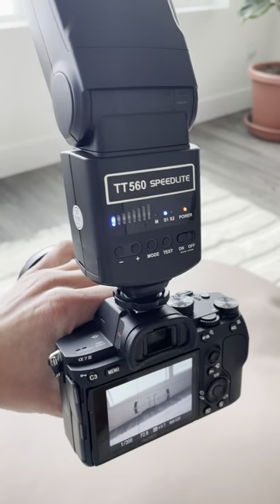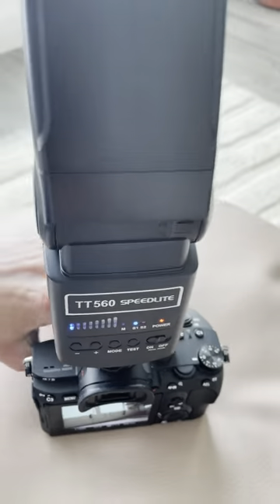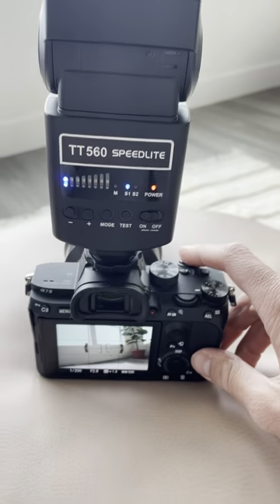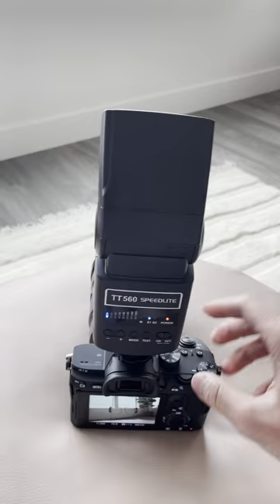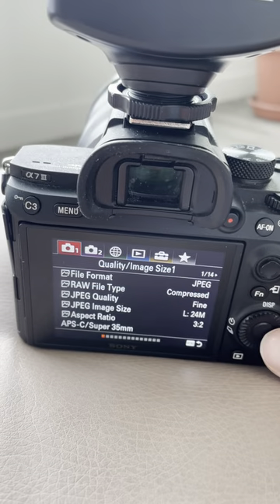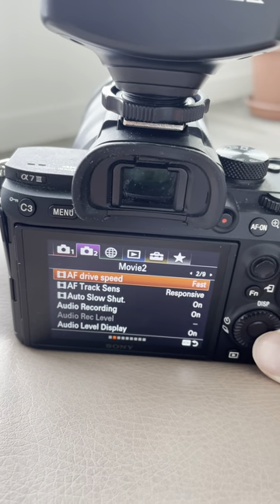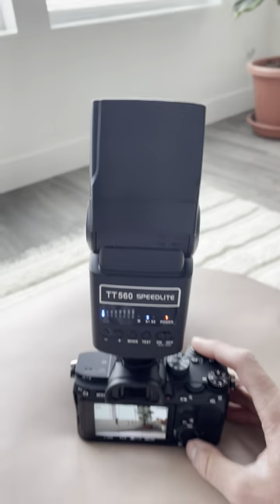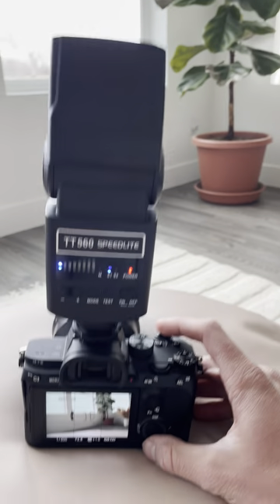Flash Not Working on Sony A7iii - SOLVED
Watch how to fix this simple problem of your flash not working on your Sony Camera!